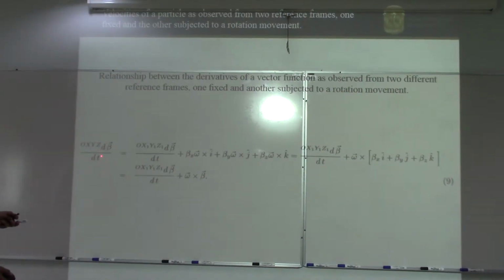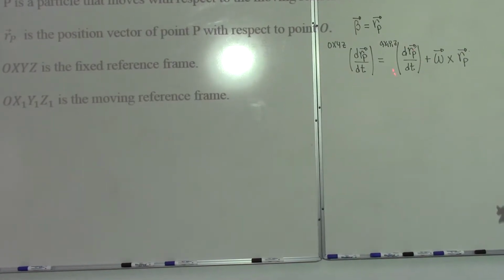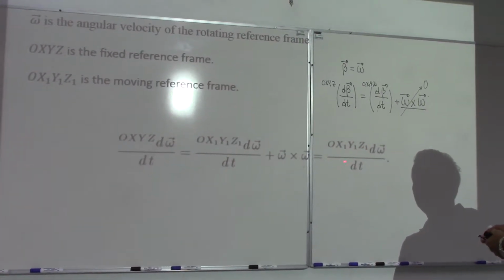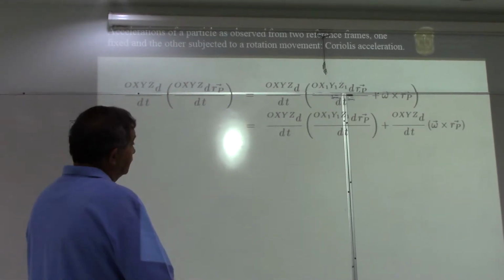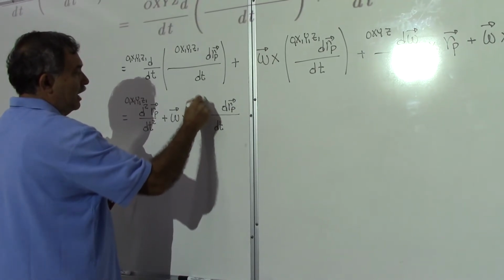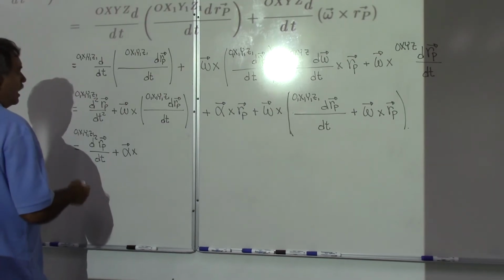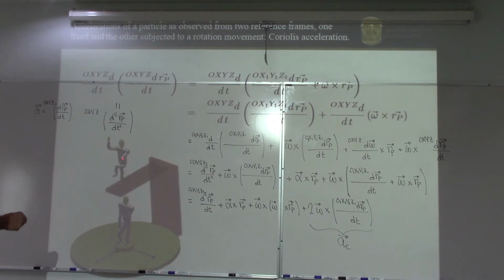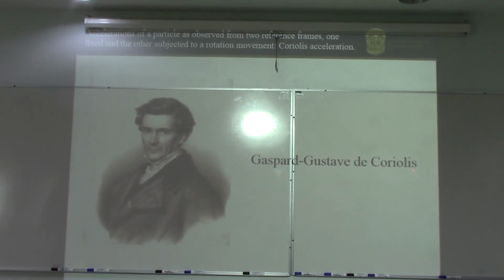Reference Frames Subjected to Rotational Movement, Part 3.